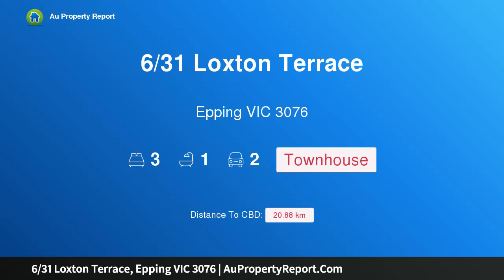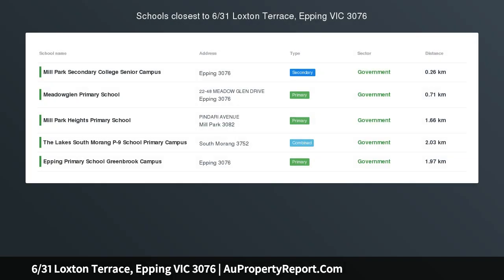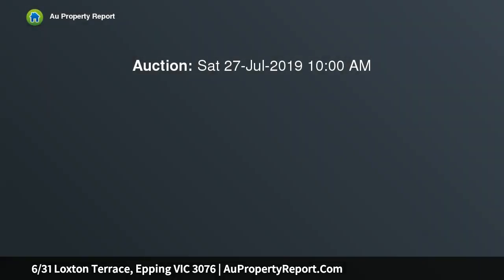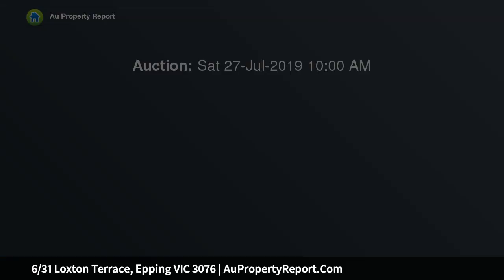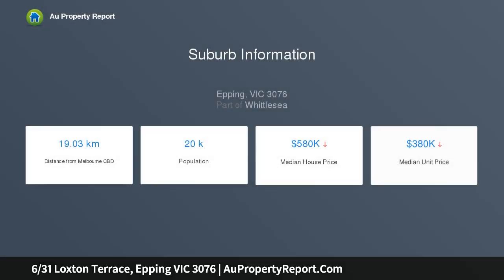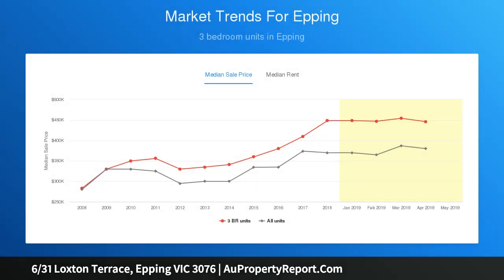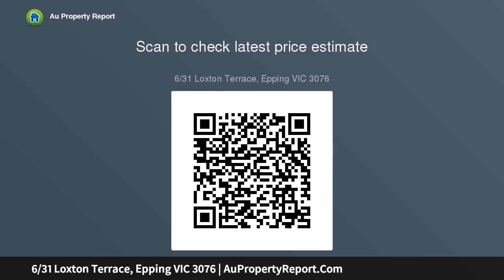6/31 Loxton Terrace, Epping VIC 3076 | AuPropertyReport.Com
6/31 Loxton Terrace, Epping VIC 3076
Property Type: townhouse
Bedrooms: 3
Bathrooms: 3
Car Space: 2
Centrally Located Low Maintenance Living